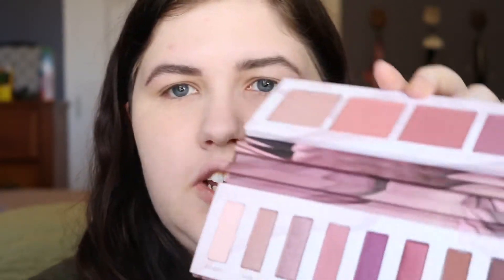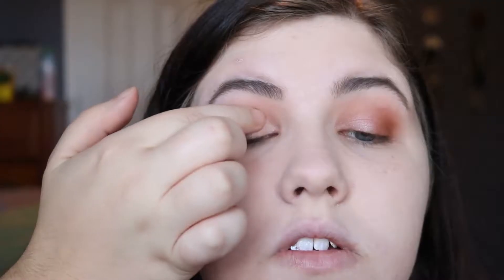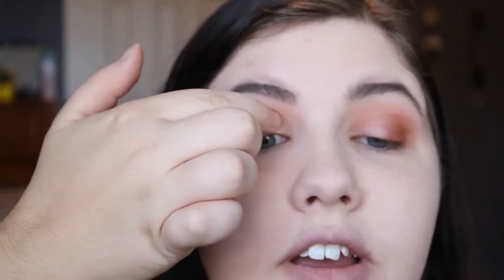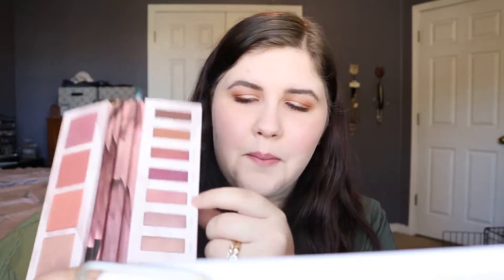BACKTALK EYE AND FACE PALETTE REVIEW | URBAN DECAY 2018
Review starts at 8:22
Hey guys! Today's video is a full review and demo with swatches of the new Backtalk palette from Urban Decay!